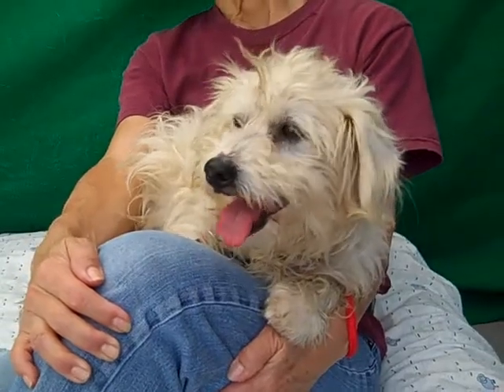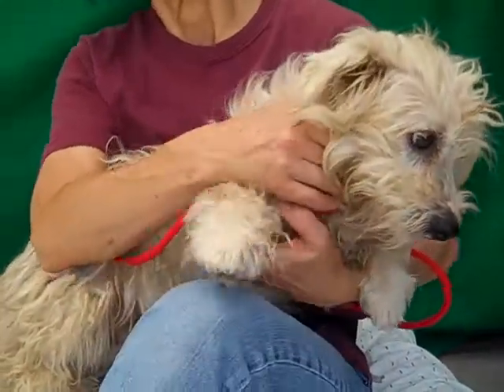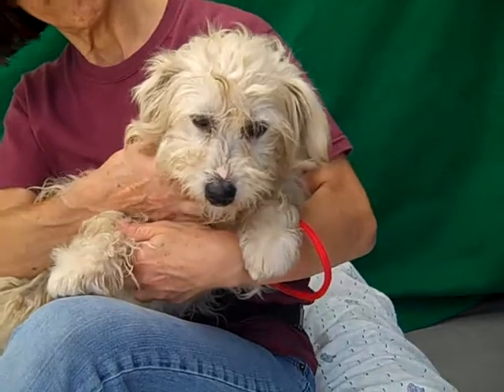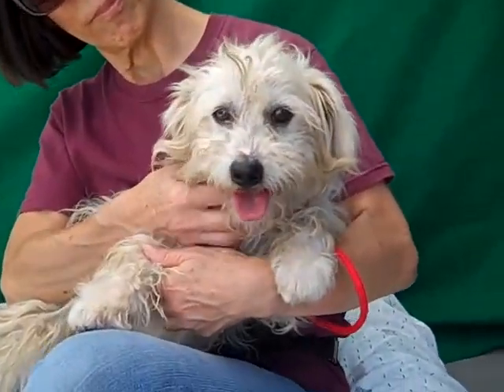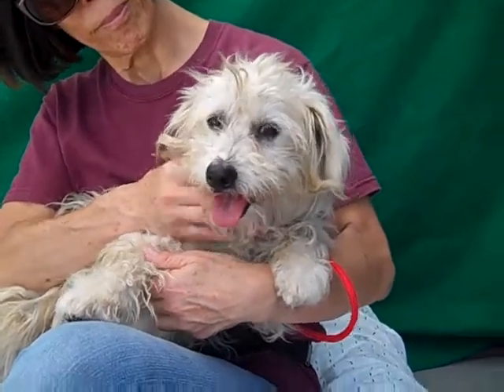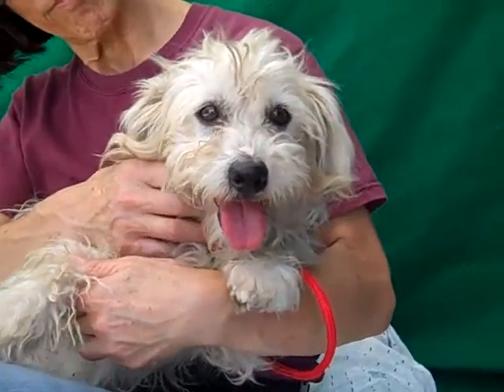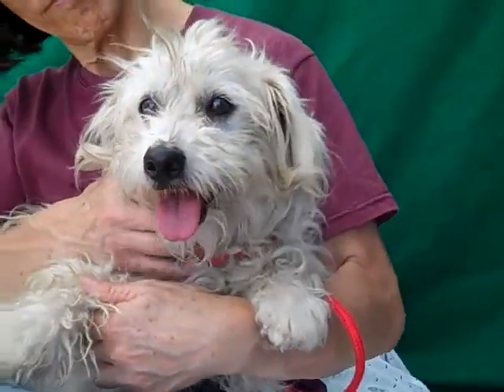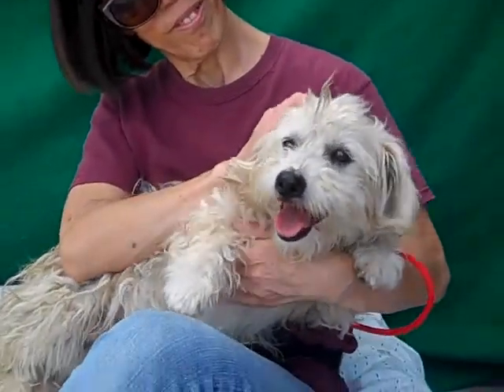A5185805 Parker | West Highland Terrier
A5185805 Parker is a cuddly 3-year-old white neutered male West Highland Terrier who was found as a stray in El Monte and brought to the Baldwin Park Animal Care Center on June 4th. Weighing 15 lbs, Parker is a bit overwhelmed in the noisy shelter environment but he’s happy to be carried by our volunteers. Parker needs a good spa day to look and feel his best  and will benefit from regular grooming going forward. We expect this tender little fellow will blossom in a loving forever home that will support him as he comes out of his shell.